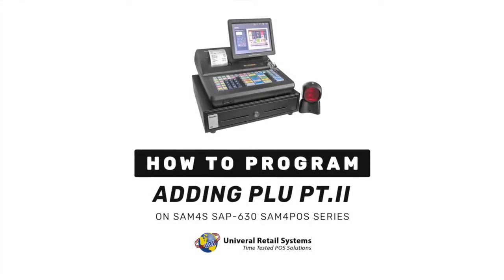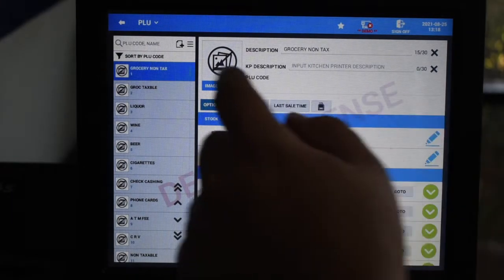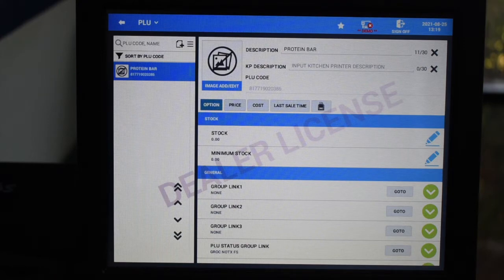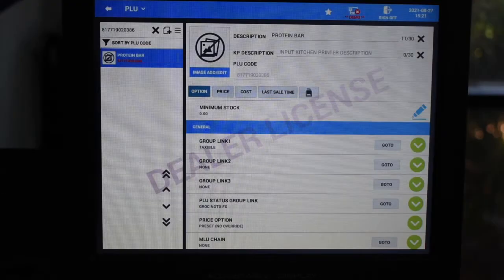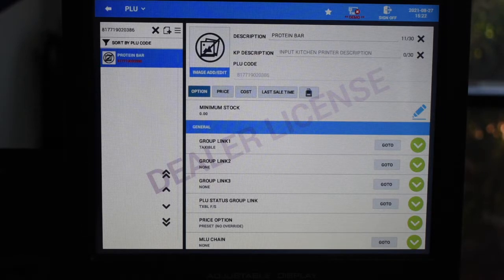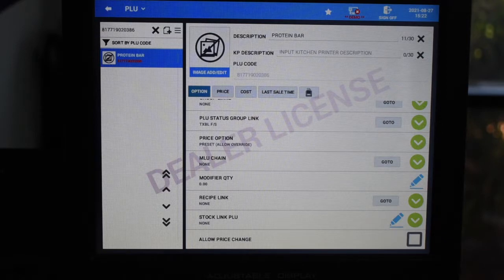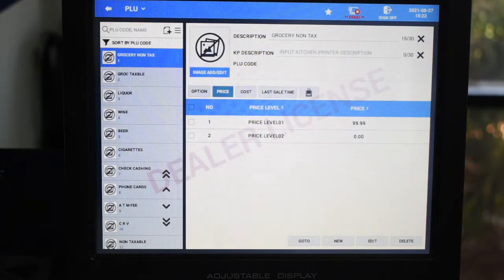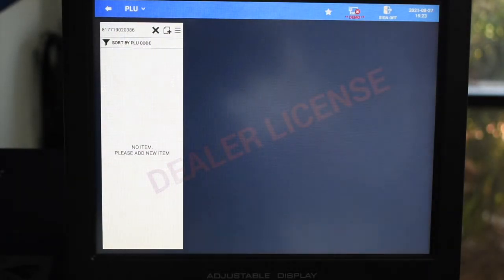How to program PLUs Part 2 on SAM4's SAP-630 Cash Register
This is a video on how to Add Edit and Delete PLU's on a SAM4's SAP-630. This guide is meant to show you how things are meant to work and not to troubleshoot issues you may encounter. If you are encountering any additional problems, please call or email our technicians at the email or phone number below.

Amazon SPS-945
Amazon SAP-630